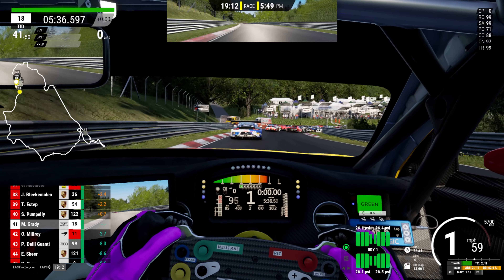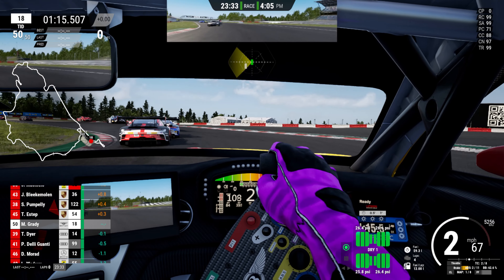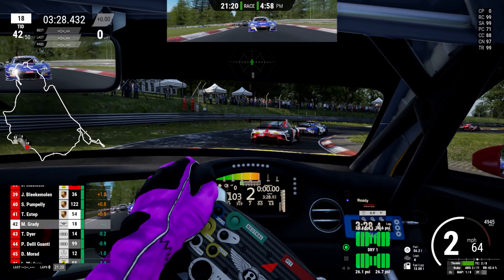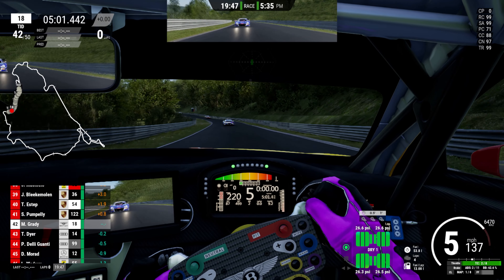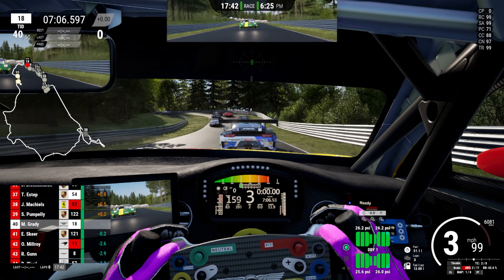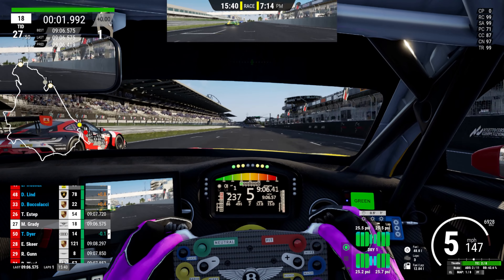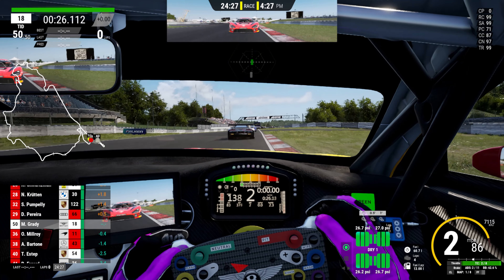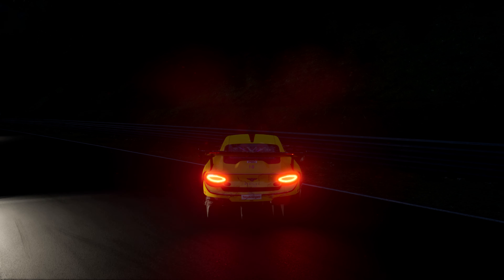👀 Has my OPINION Changed on this BRAND NEW Track??... || Assetto Corsa Competizione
Assetto Corsa have just recently released the BRAND NEW Patch which contains the Nurburgring 24 Hour layout! It's a highly rated circuit where I recently did 24 hours non stop at! The Question is does it change my opinion on the Green Hell!?